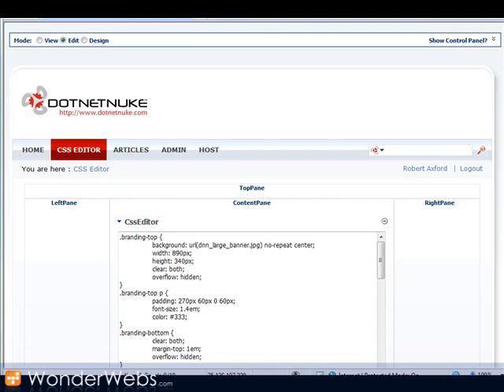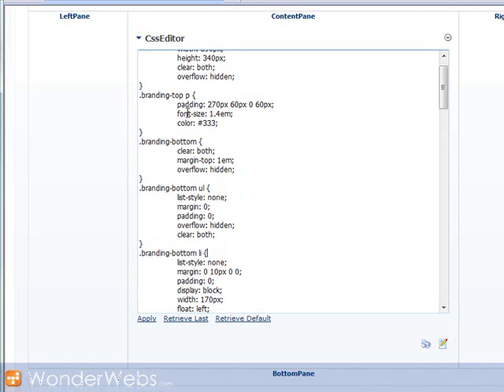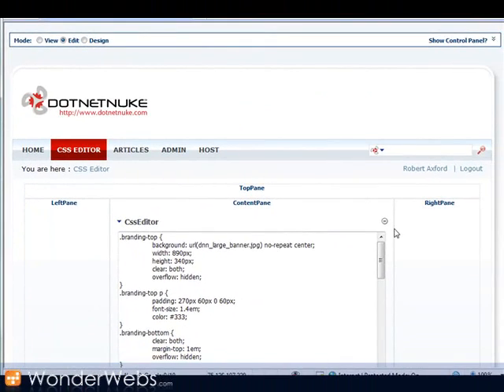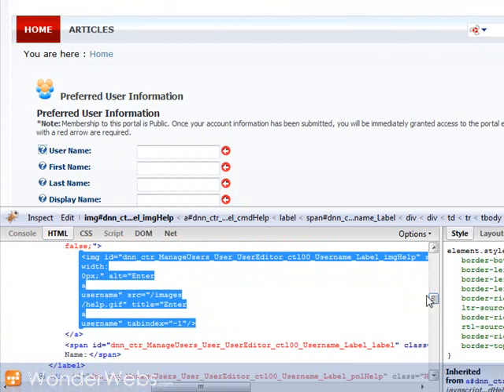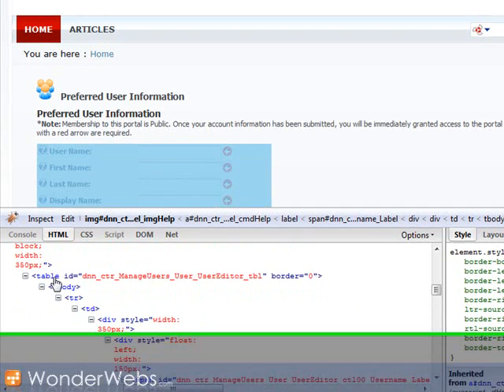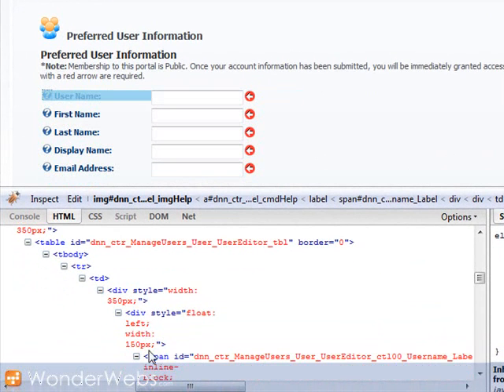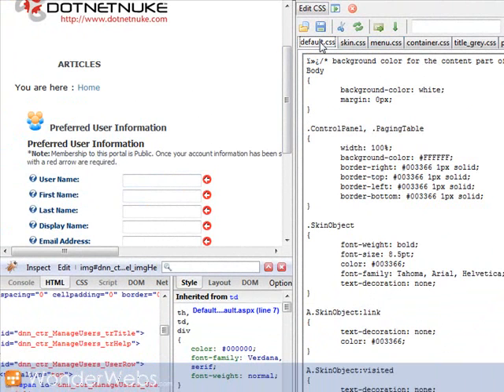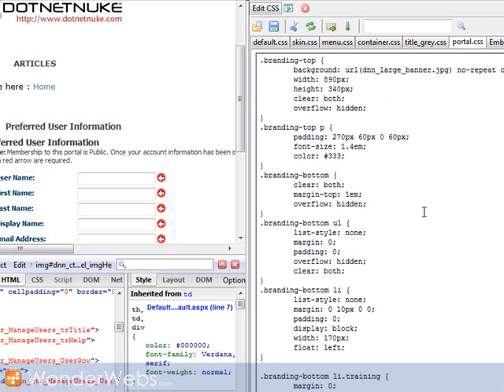SmartPOINT CSS Editor - Part 1/2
Find, change and apply styles to your DotNetNuke portal using the SmartPOINT CSS Editor, Firefox, Firebug and the Web Developer Extensions.

The SmartPOINT CSS Editor is a DotNetNuke module that moves the stylesheet editor out onto any page and enhances it further by providing a level of undo and also giving access to the system default.css.

This video demonstrates only the technique of using Firefox extensions to trace styles and apply them to the website. It does not cover the extended possibilities of providing access to portal styles to non-administrator accounts across a multi-portal system.

Search for the SmartPOINT CSS Editor at Snowcovered, search Google for the Firebug and Web Developer Extensions.

This video in 2 parts because of YouTube limitations. Please view part 2 to complete the demonstration.